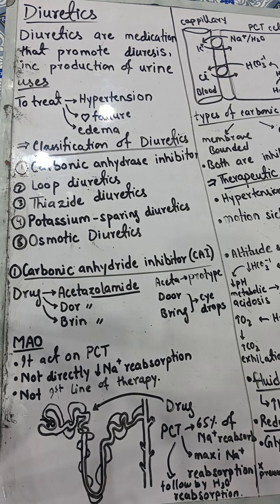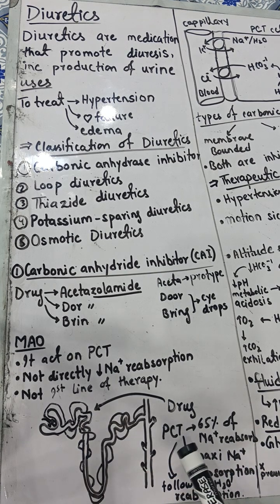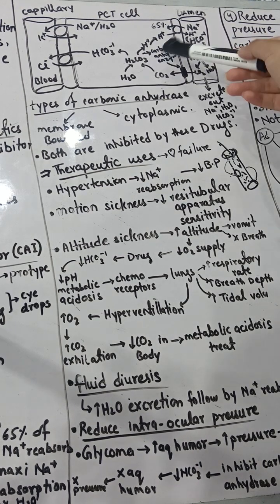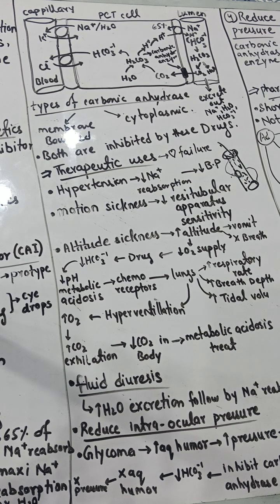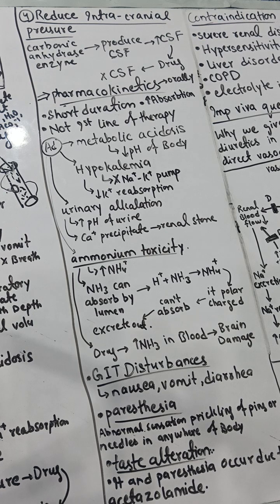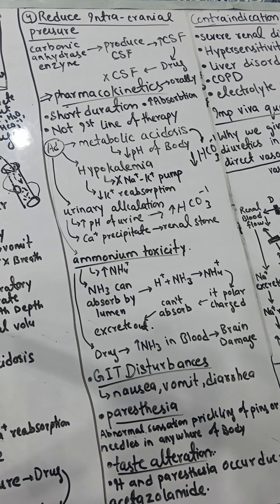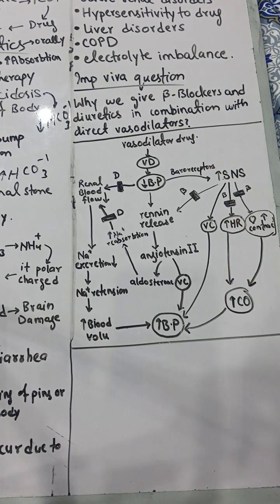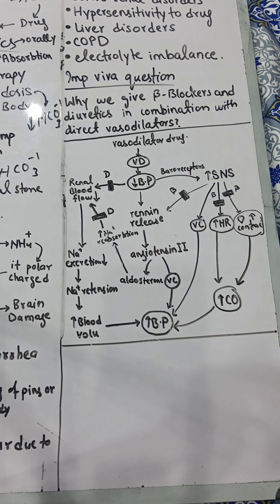Diuretics, Classification of diuretics, Carbonic anhydrase inhibitor drugs